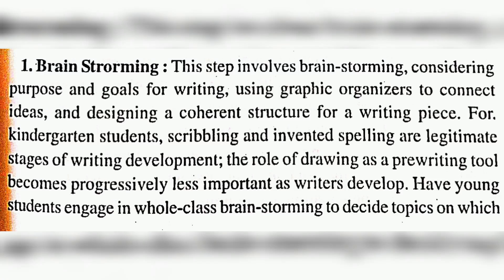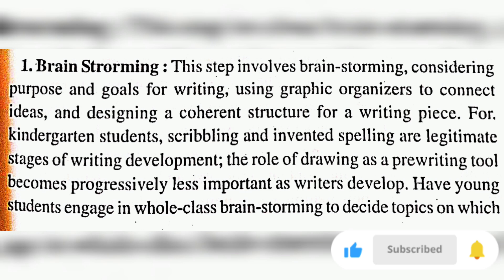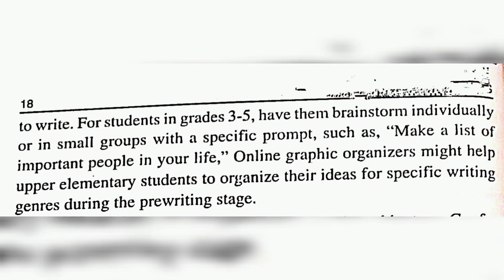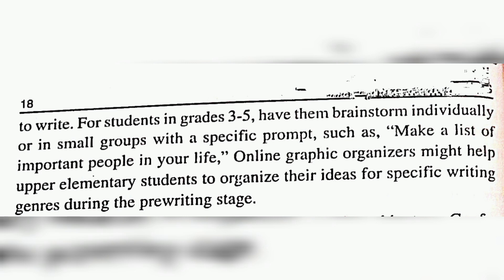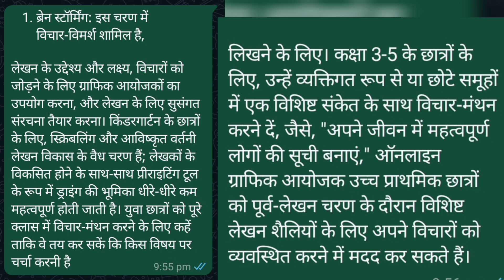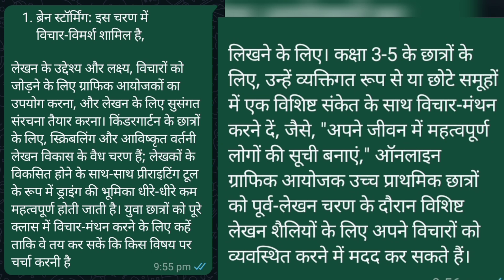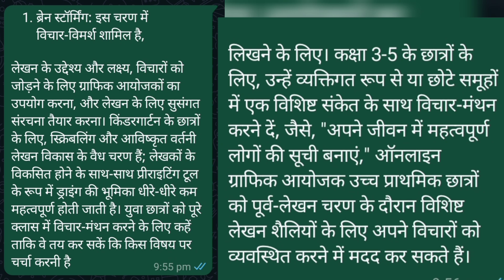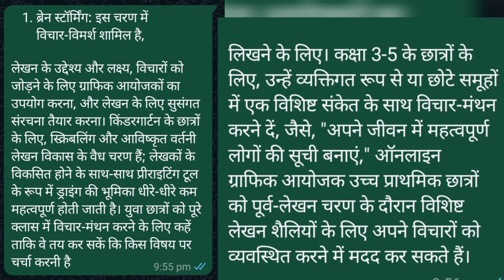Brain storming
We discussed and explain

Brain storming in Hindi and English language

Try to watch complete video

This video is useful for all B.Ed students and also useful for HPTET , CTET , all state TET exam , TGT commision and PGT commission